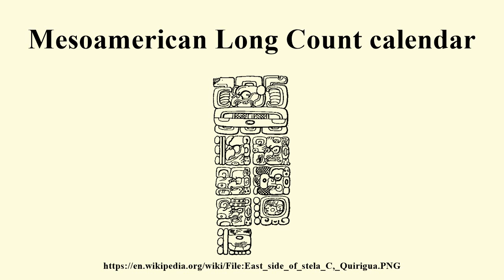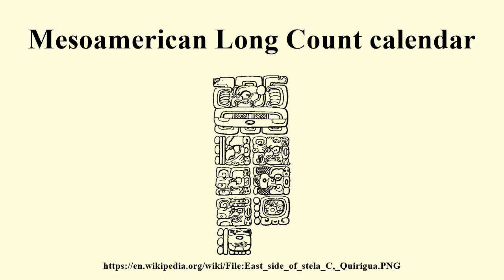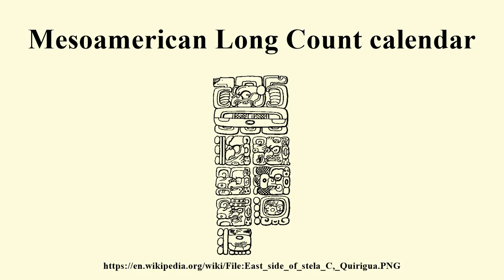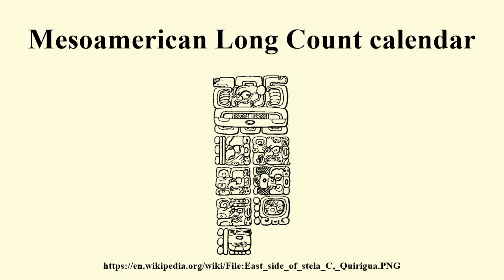Mesoamerican Long Count calendar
Image-Copyright-Info
Image is in public domain
Author-Info:   Maudslay
Image-Copyright-Info